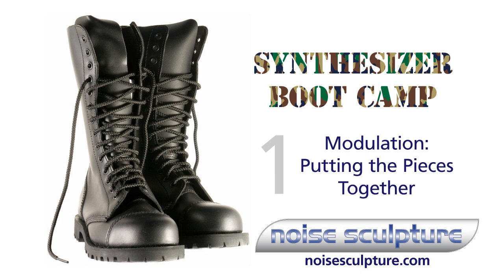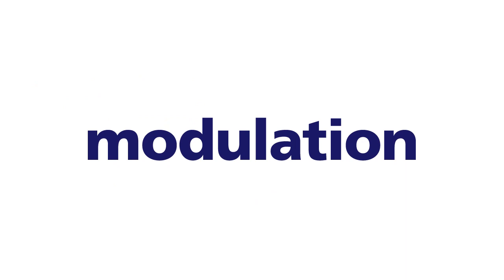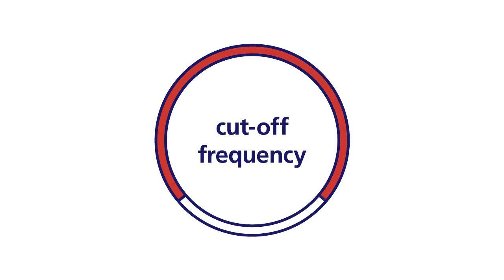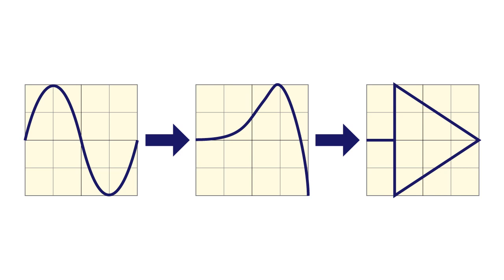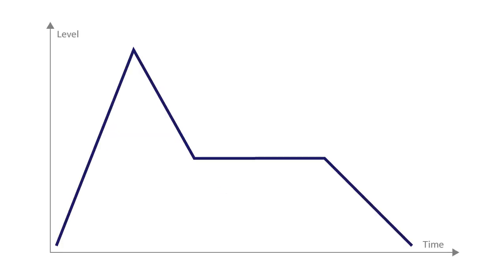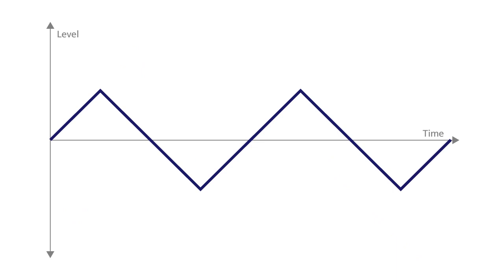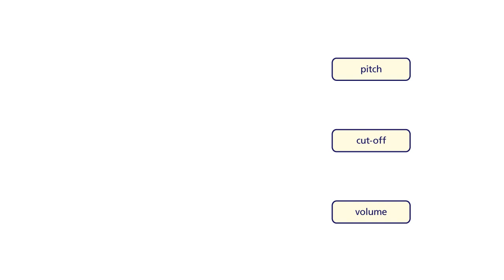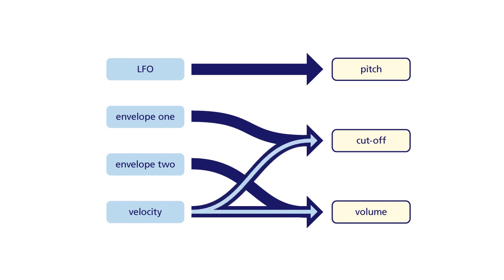Synthesizer Boot Camp #1--Modulation: Putting the Pieces Together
Synthesizer Boot Camp is a series of videos which looks at specific synthesizer techniques that can be applied in creating sounds.   This first video looks at modulation.

You can find out more about the series and check out to read more about synthesis.